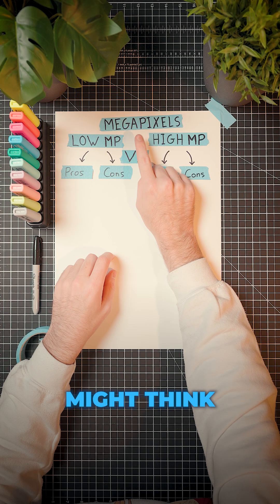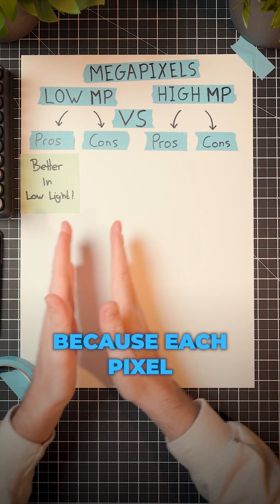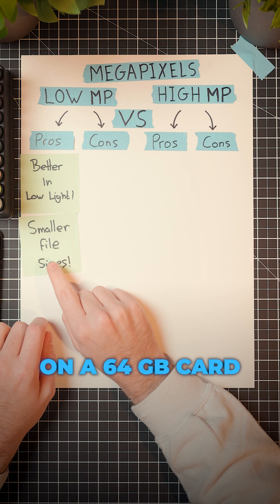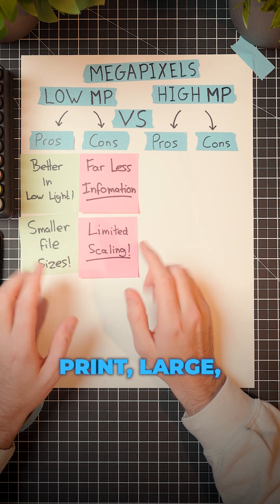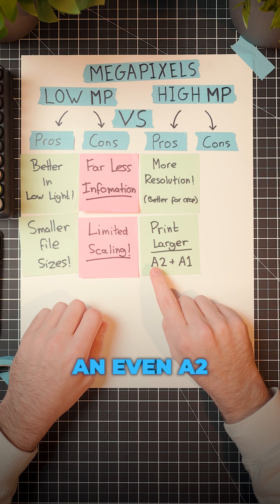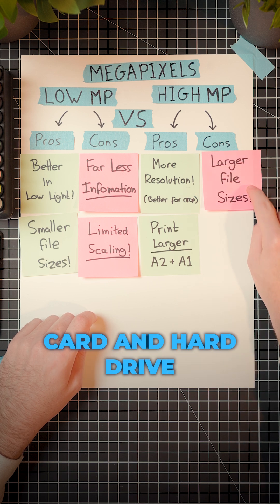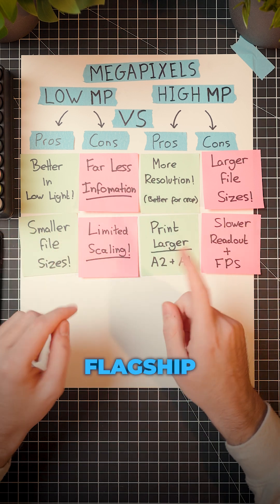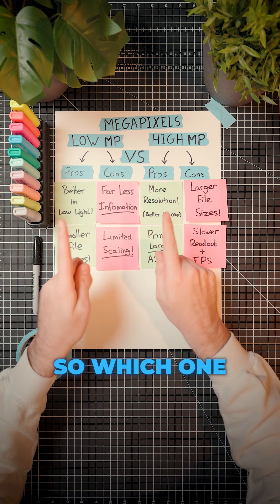High Megapixels Vs Low Megapixels cameras. What One Is Better?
Monday 18.1